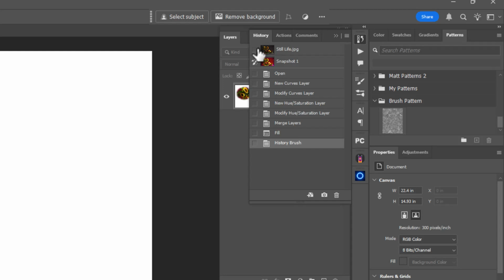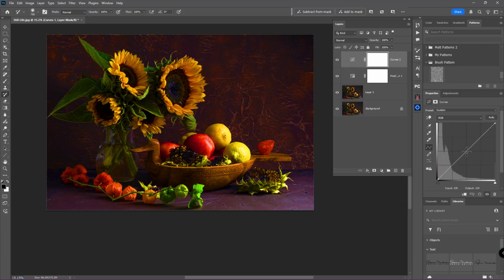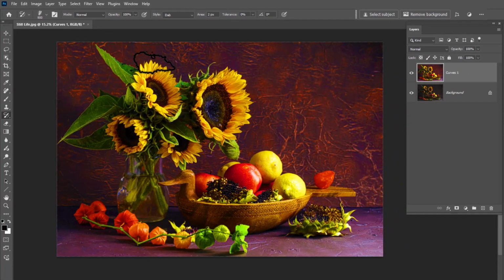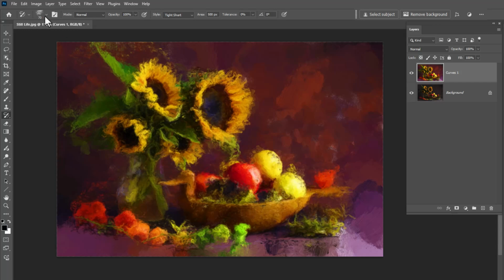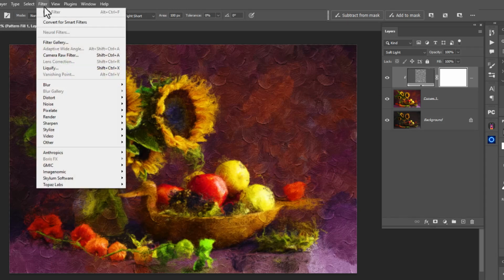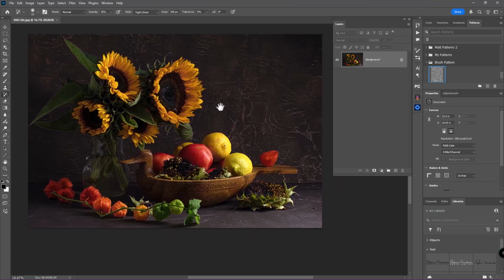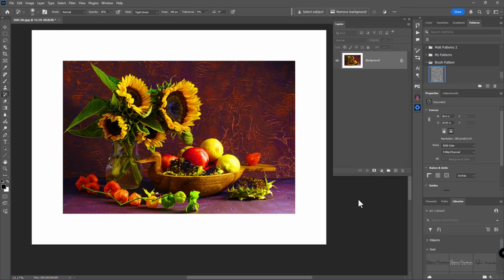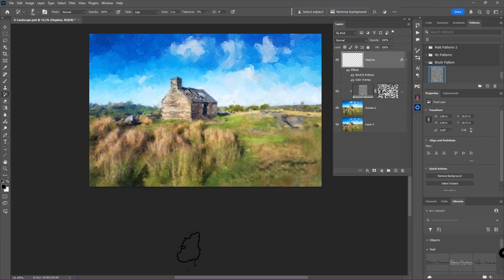Painting with Brushes in Adobe Photoshop.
How to paint with brushes in Adobe Photoshop.